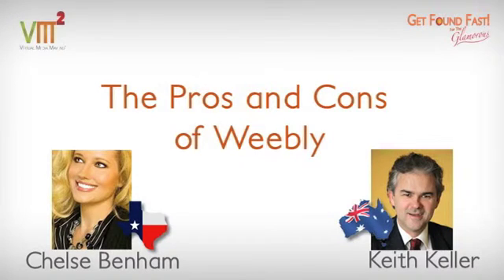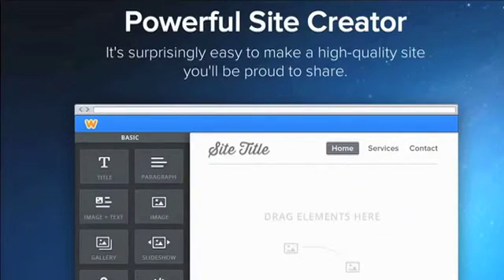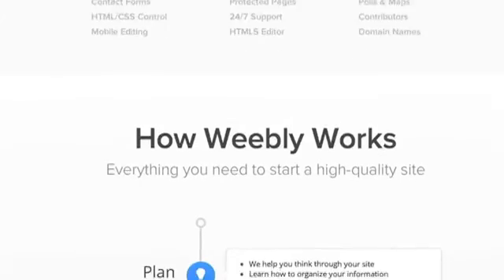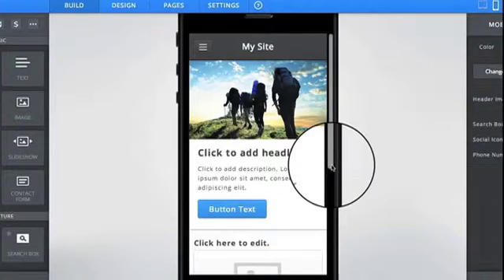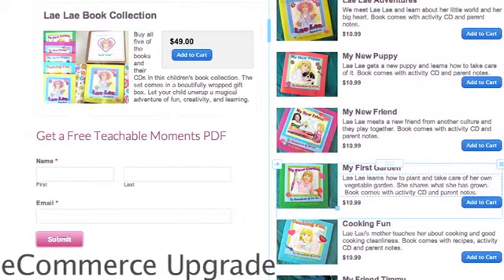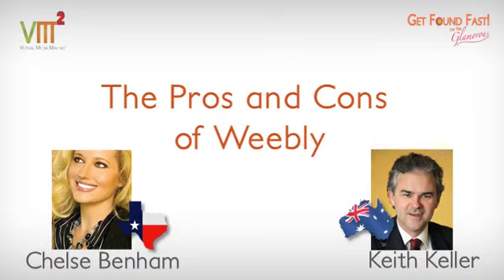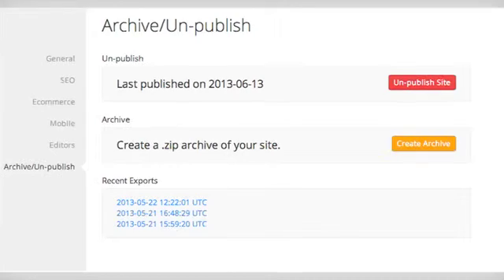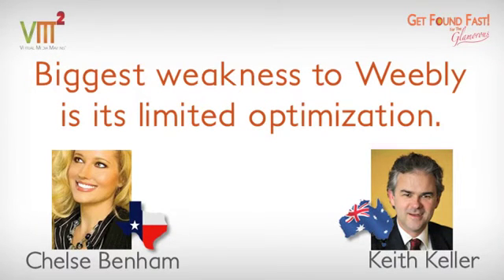Blogging Part IV- Weebly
Chelse Benham and Keith Keller discuss the blogging platform, Weebly.